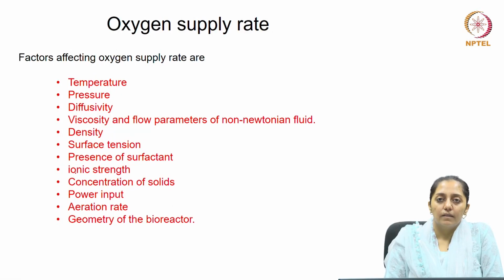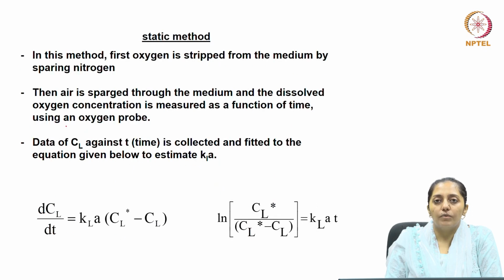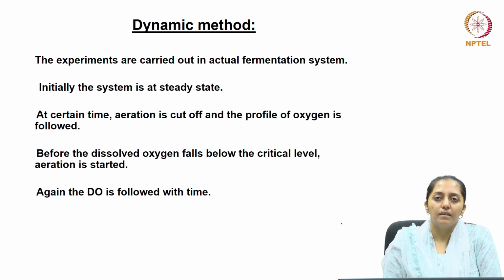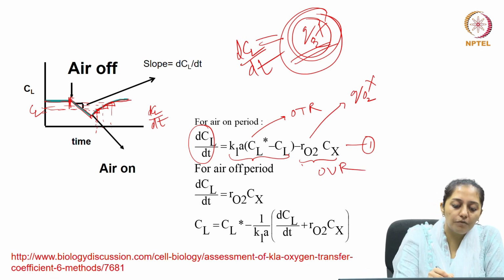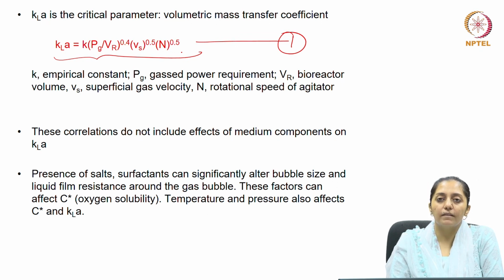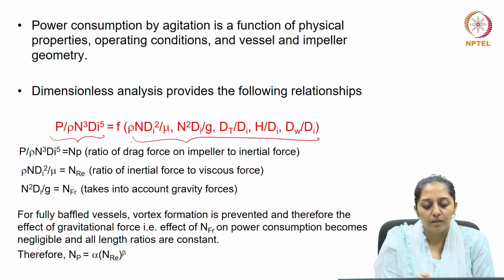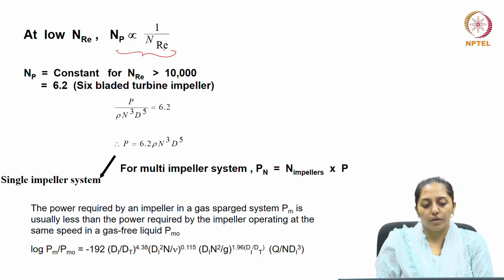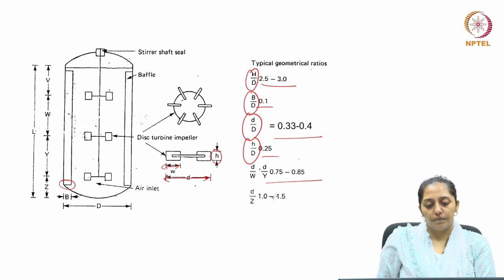mod05lec21 - Mass Transfer in Bioreactors - Part 3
The student will get to know the basics of experimental methods and mathematical correlations for determination of mass transfer co-efficient. Also, the student will get to know the determination of power consumption for agitation in bioreactors.